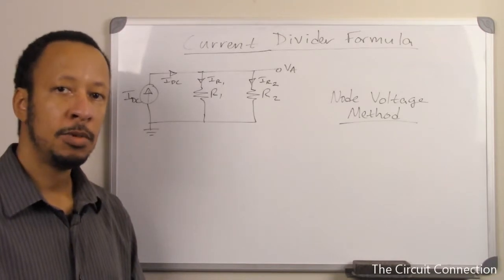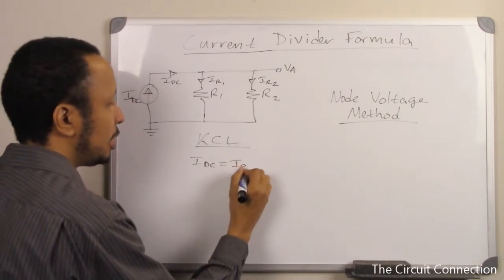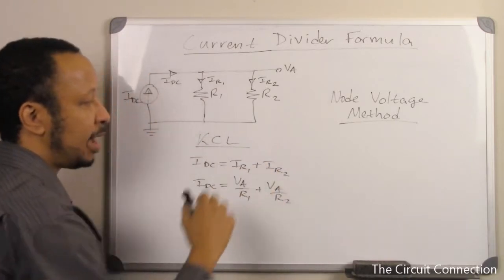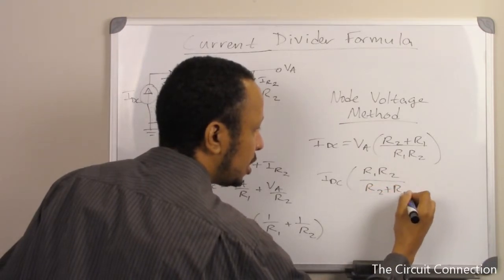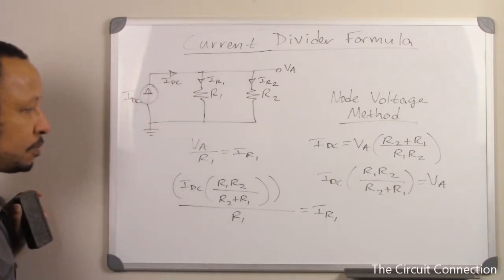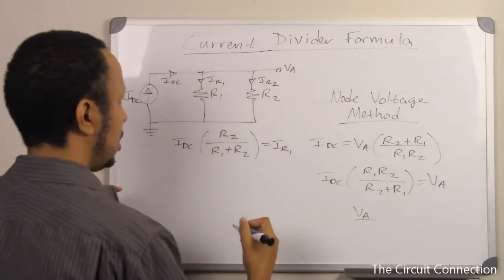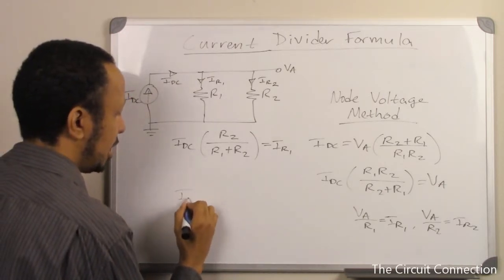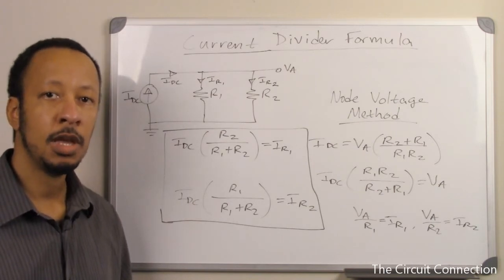15 Current Divider Formula Derivation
Uses Node Voltage Method for derivation.